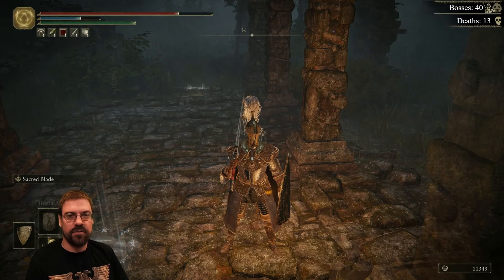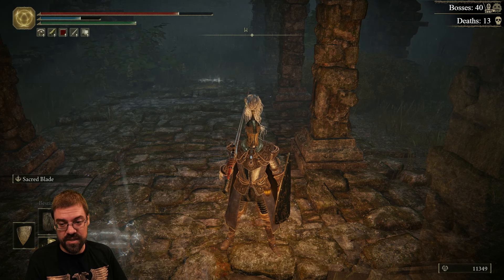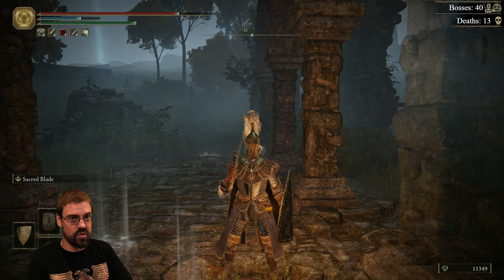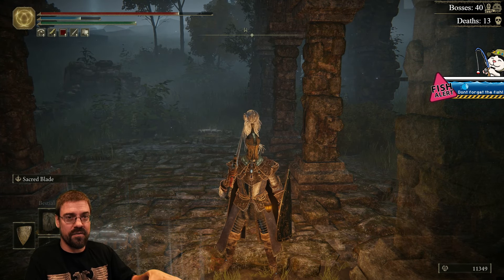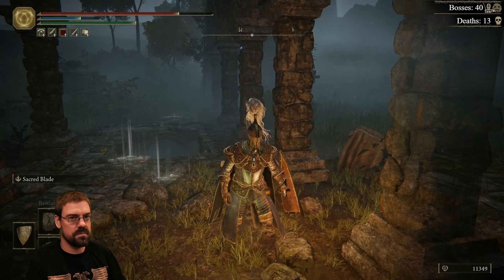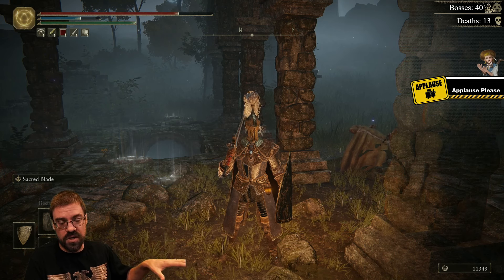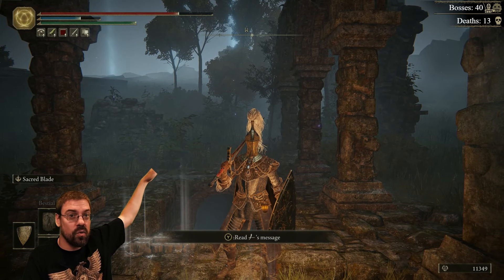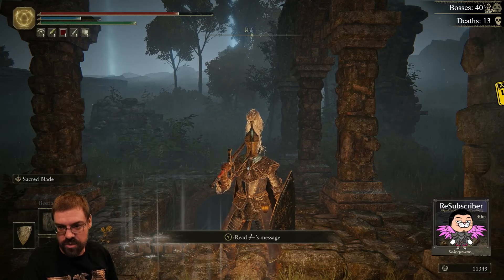CohhCarnage Elden Ring Tips And Tricks Margit's Shackle - Hidden Walls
Cohh shows the use for Margit's Shackle and how to uncover hidden wall with it.